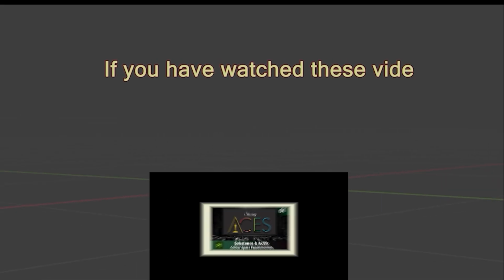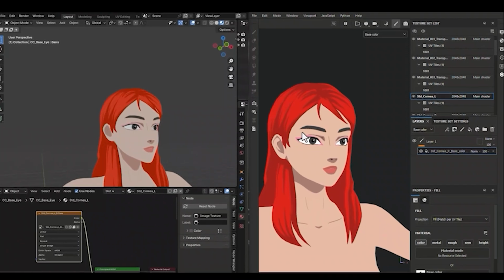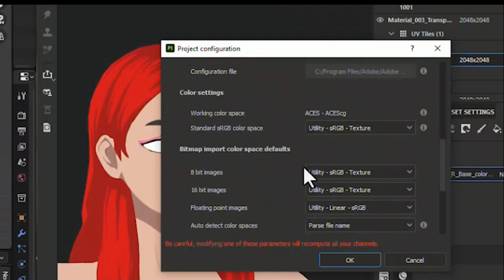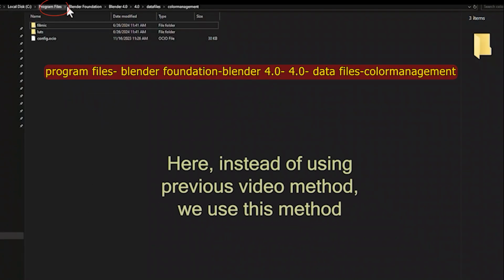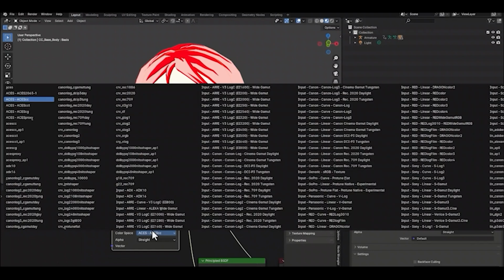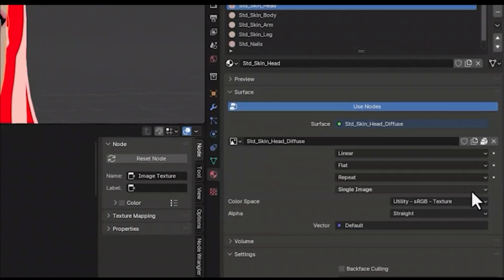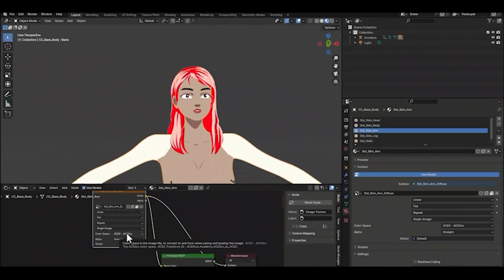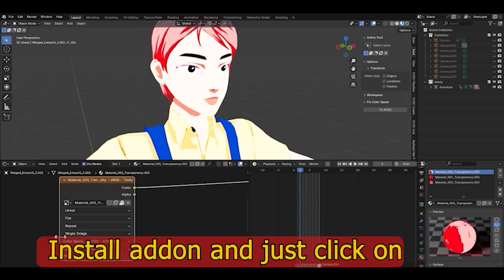Everything you need to know about unifying color space(blender- substance painter)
In this video we show you How to make blender textures to look exactly like the substance painter using ocio config

Ocio In Blender

Additional information:
Put the config file and luts folder in this path
Change all of the textures to utility-SRGB-texture
If you are using roughness or any kind of texture other than base color set them to utility-raw

If you set up a windows environment variable for adding the config/you are likely to have problem with exporting/ importing
Textures in the right color space also changing the config path can cause errors
like the "configuration file specified in the environment variable can not be found"